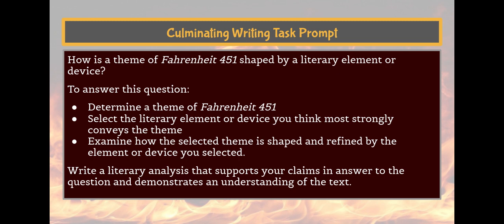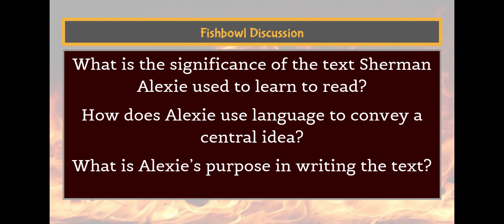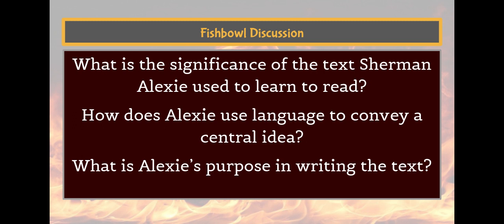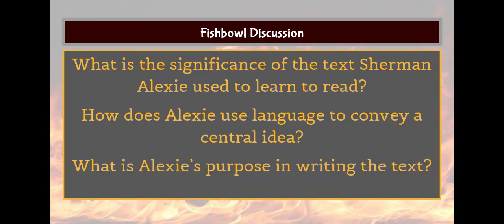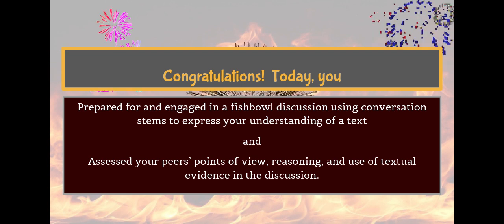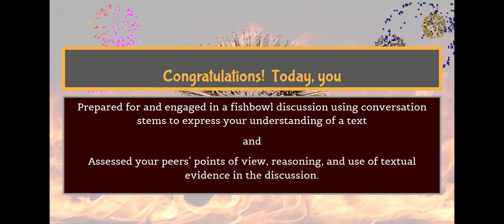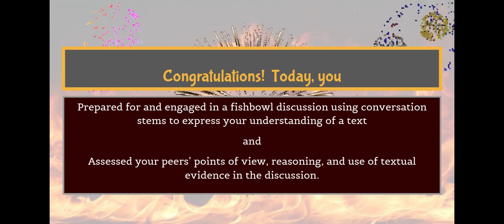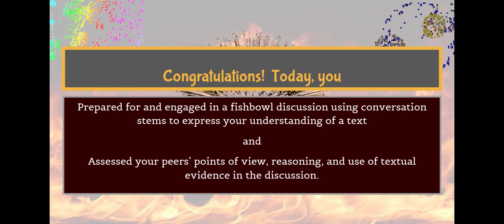F451 L3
L3